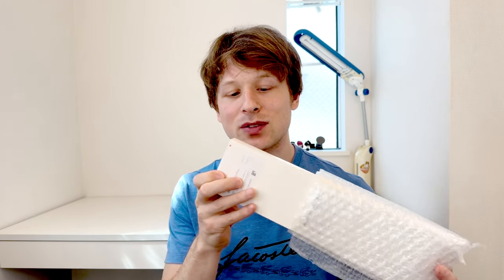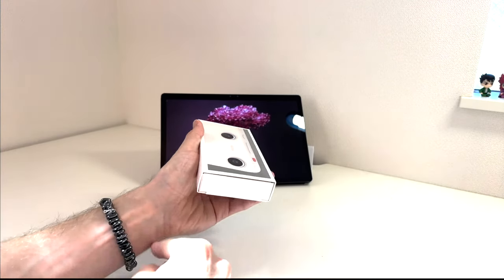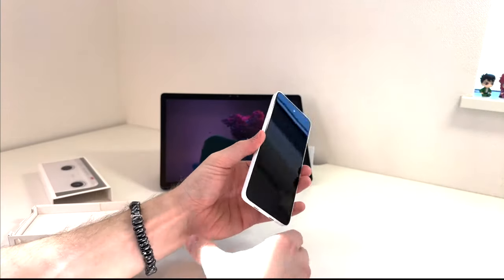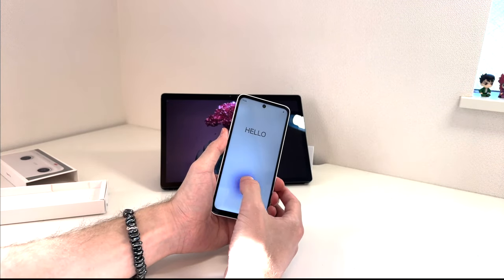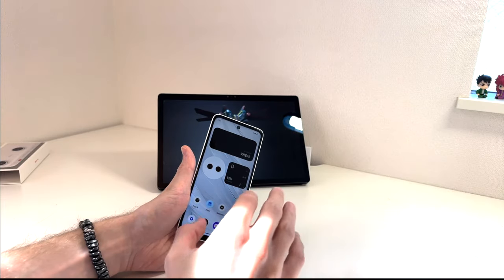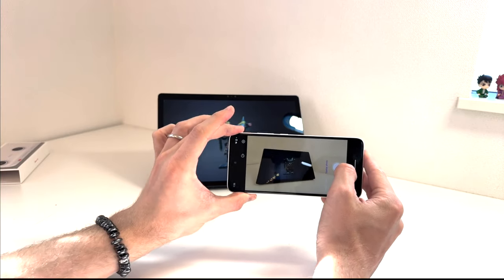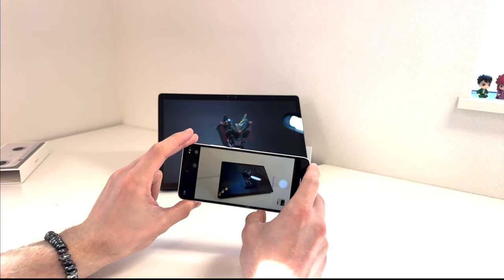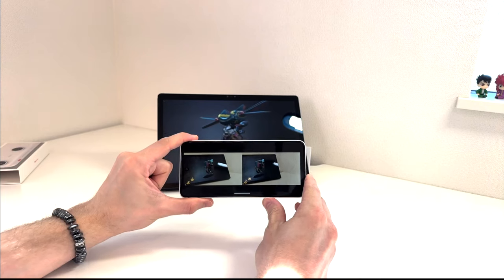XREAL Beam Pro unboxing & first impressions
In this video we unbox the xreal beam pro and find out how good 3D quality of its photos and videos are.